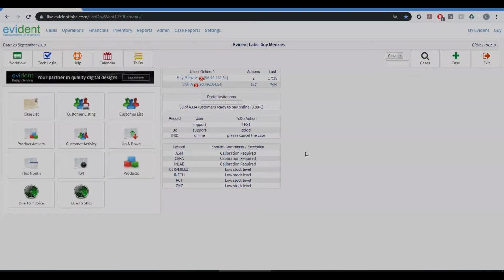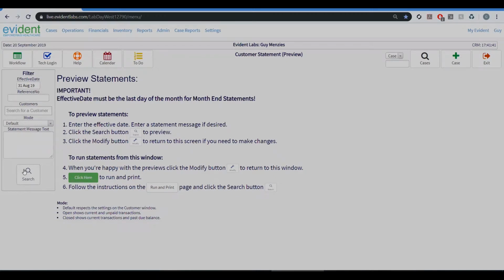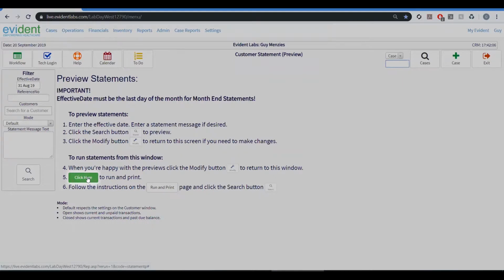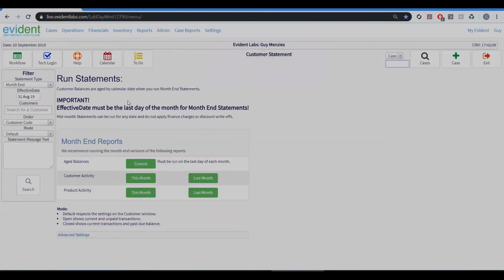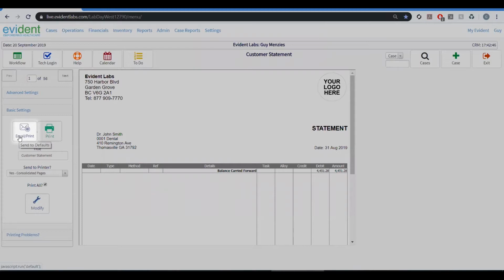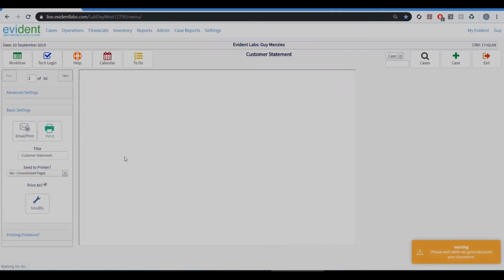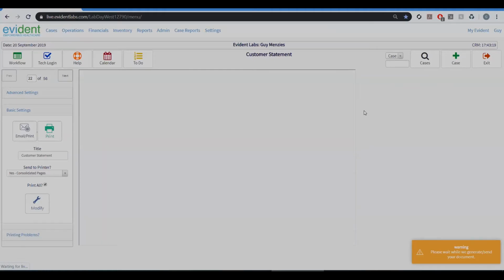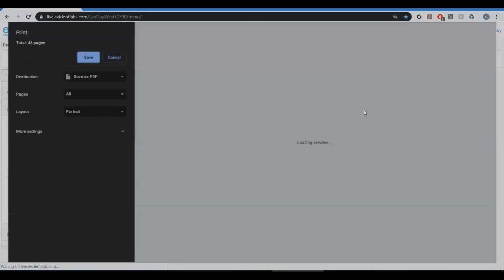How to run statements